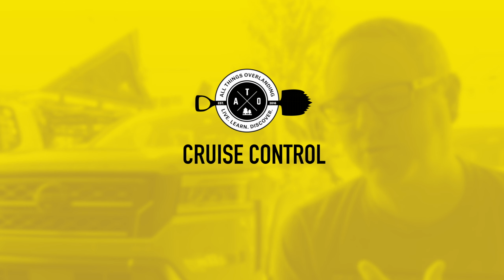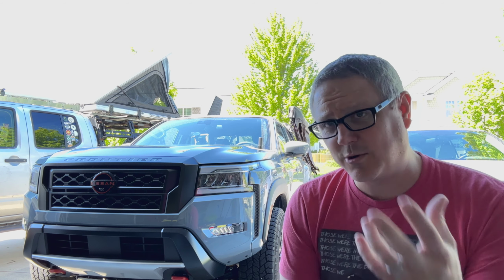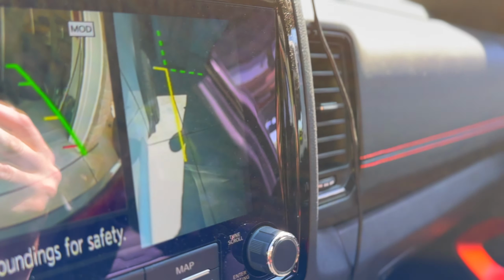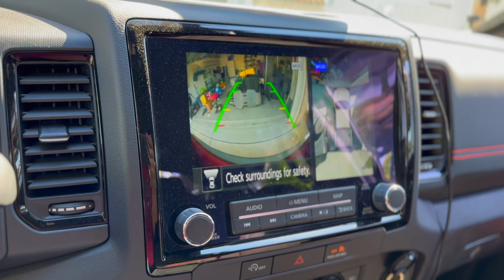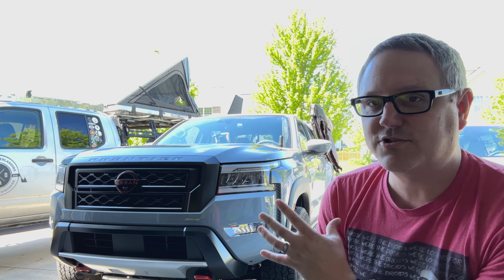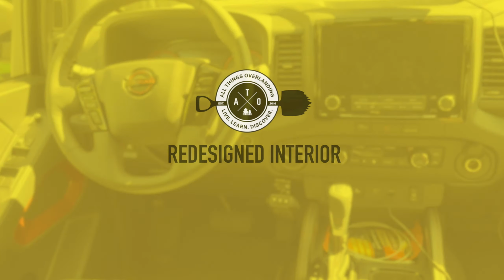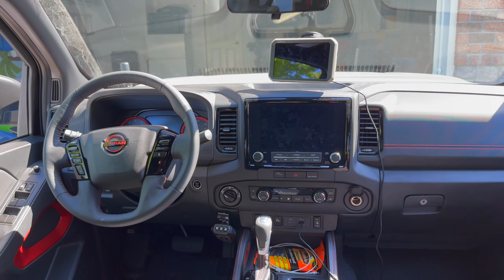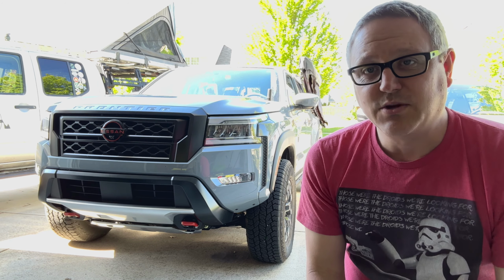2023 Nissan Frontier Pro 4X: 3 Things I Love and 3 Things I Hate About This Truck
I've had my new 2023 Nissan Frontier Pro-4X for a couple of months now and I've put over 2K miles on it already. Overall, as a long time fan of Nissan, I really like this truck.

However, there are a few fairly serious drawbacks that I've definitely experienced since buying it. So, in this video, I wanted to give you some honest feedback and a few things I really hate about the truck as well as a few things that I love.

If you're looking to purchase one of these trucks, or if you're a new owner, check out the full video for all my thoughts and post up with yours in the comments below! I'd love to hear what you think and if you agree or disagree or have other things that you love or hate about these trucks!

Overall, I think they're a great option and as the new 2024 Toyota Tacoma info is being released as well as the new Chevy Colorado, this info is even more helpful now. If you're looking for a solid, proven naturally aspirated V6 mid-size truck with some nice features and at a great price point, these Frontiers might be a good choice for you.